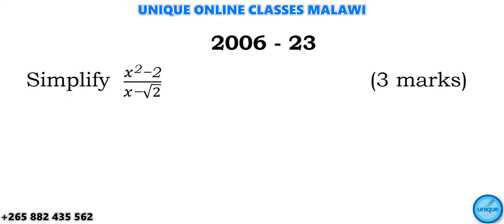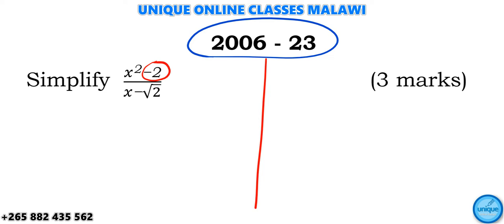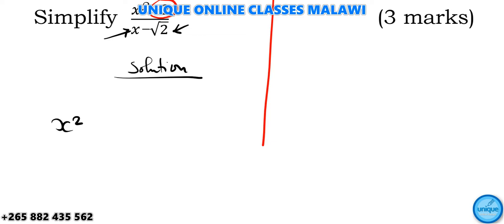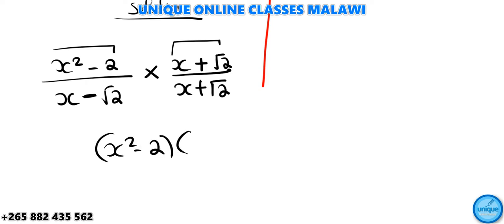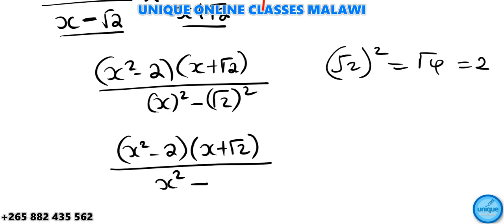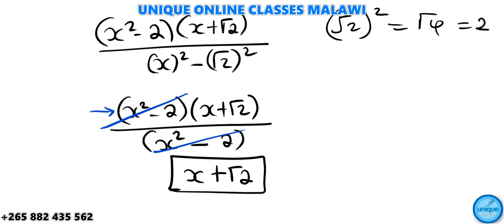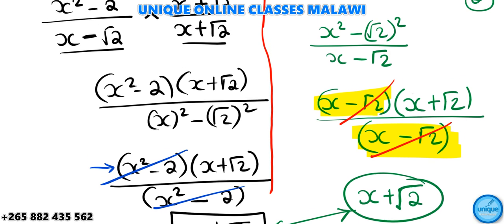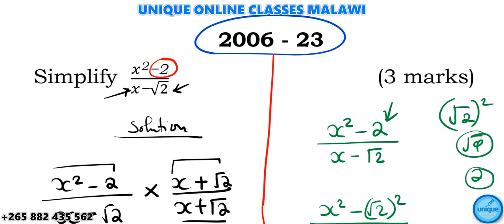Form 3 Maths - Irrational Numbers (correction 🤦)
I made a mistake in the previous video when I was solving various problems involving irrational numbers from different MANEB past papers. In this problem I considered -2 in the numerator as -4. After doing a double check I realized the mistake and i decided to re-do the problem in a correct manner.
Am so sorry for inconveniences which I may caused.